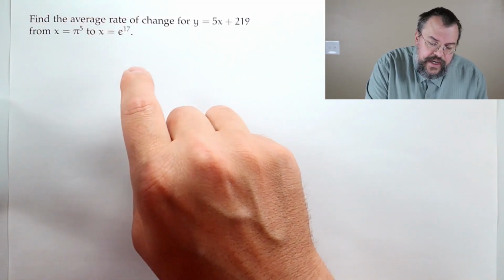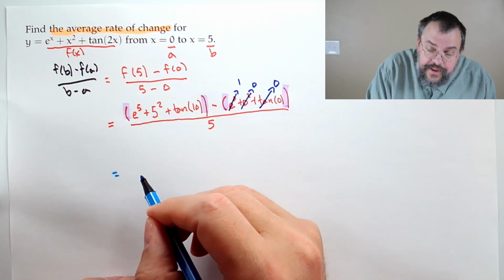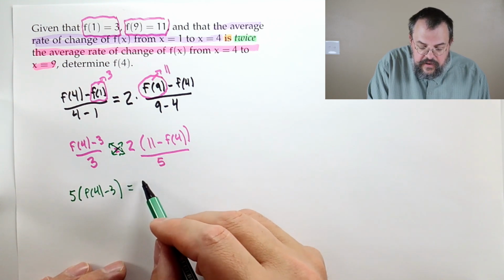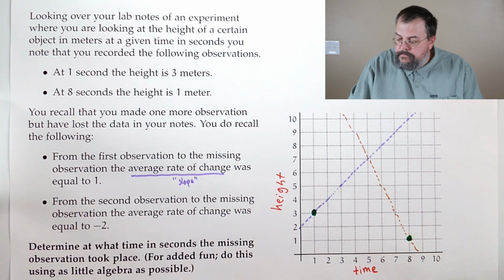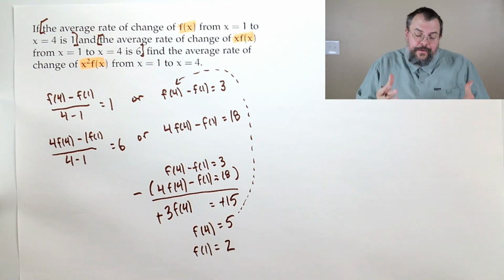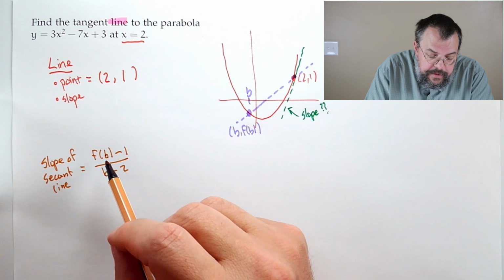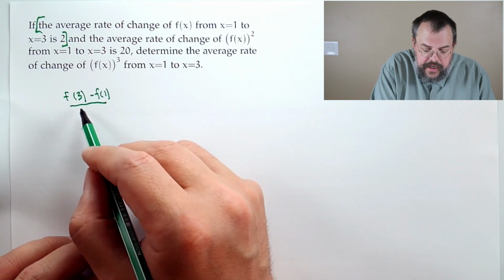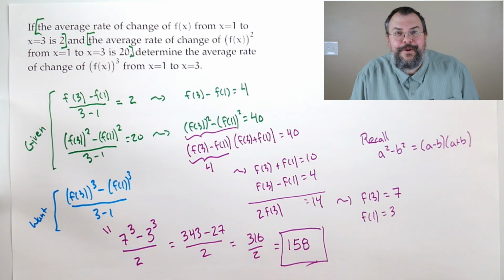Calculus 1 -- Rates of change -- Practice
0:00 Introduction
0:39 Problem 1
2:39 Problem 2
8:36 Problem 3
14:49 Problem 4
20:35 Problem 5
27:50 Problem 6
37:00 Problem 7